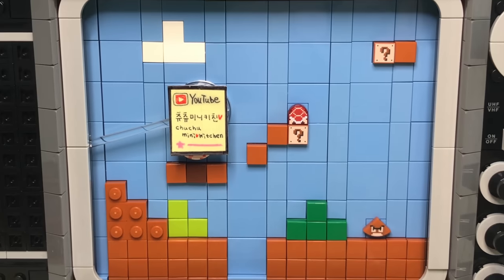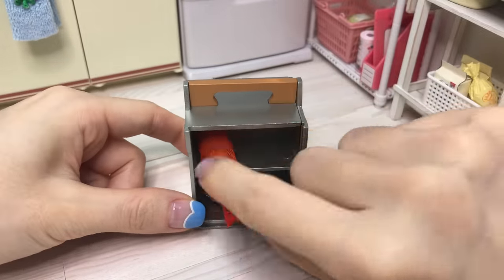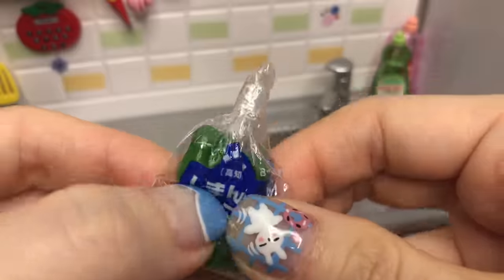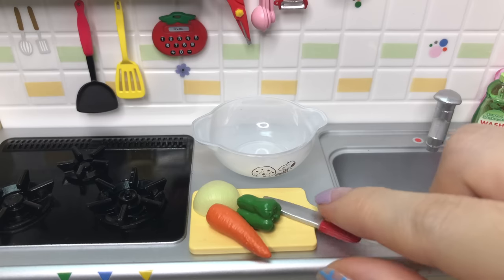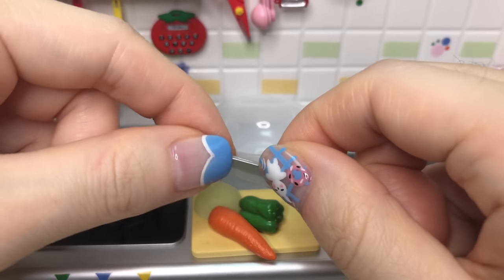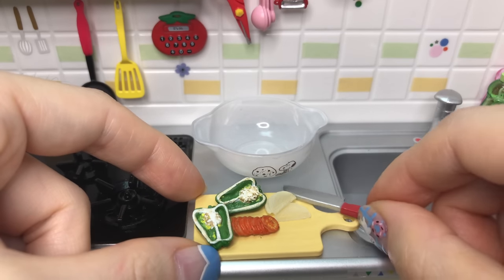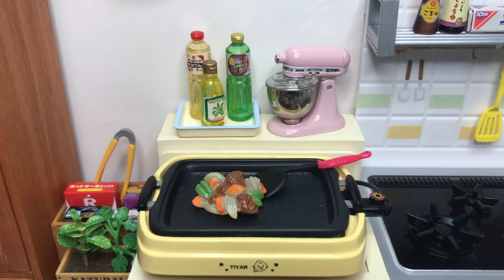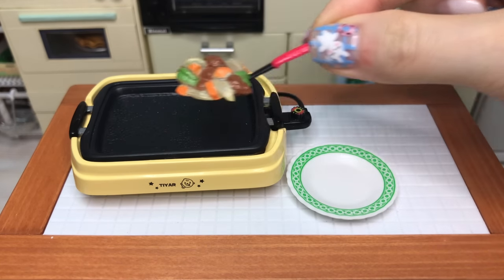Miniature cooking toy,Beef Stir-fry/리멘트 미니어처 요리,철판요리/ミニチュア 料理,ハンバーガー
★츄츄미니키친 81번째영상
★chuchu mini*kitchen ｡◕‿◕｡
: 미니어처,리멘트,룸박스 영상채널

  마지막에 NG영상 있으니 끝까지 시청부탁드립니다.
  항상 제영상 봐주셔서 감사드립니다 :-)
   press the good button please, and I'm waiting for comments♥
   There is NG video at the end, so please watch it to the end.

Re-Ment mini kitchen Miniature cooking toy,Beef Stir-fry
미니어처 요리,철판요리
ミニチュア 料理,ハンバーガー